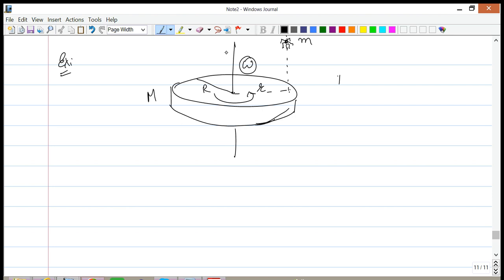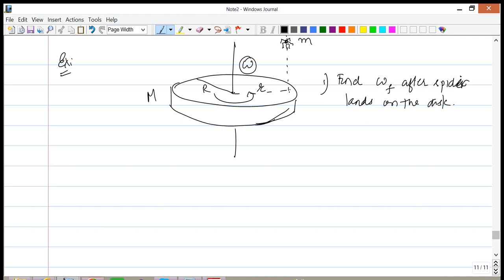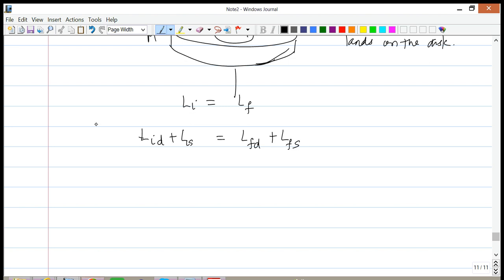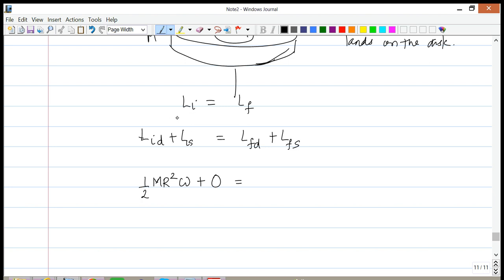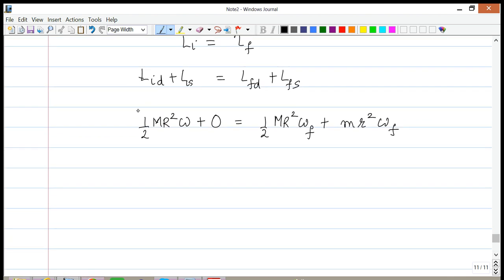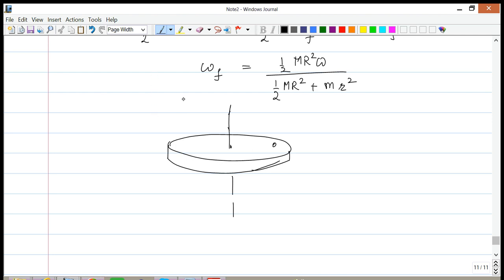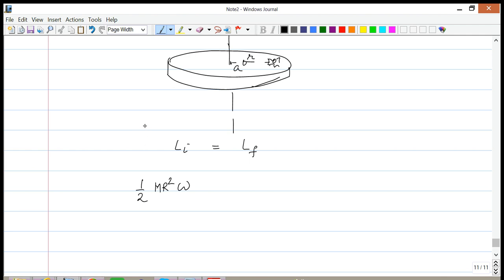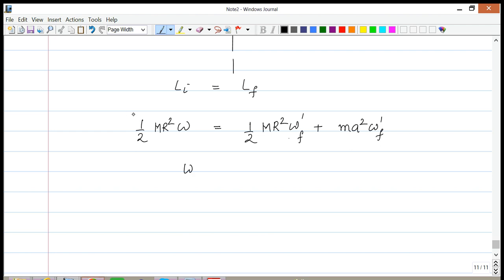Angular Momentum - 14 - Appication of conservation of L